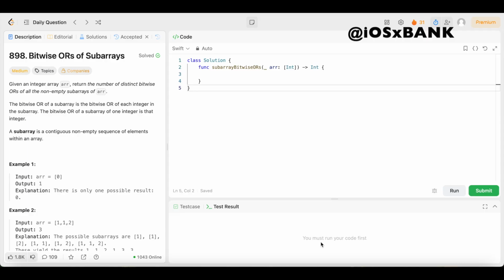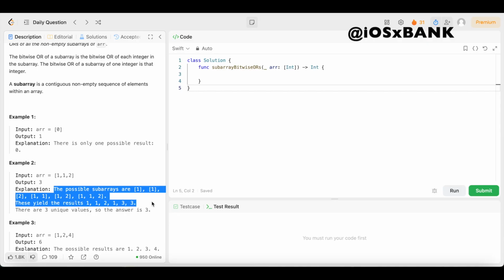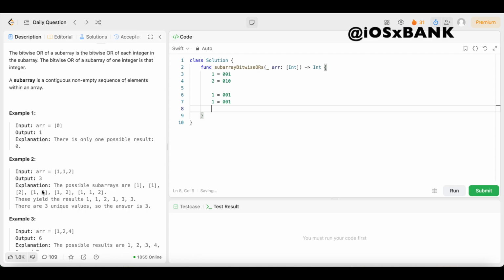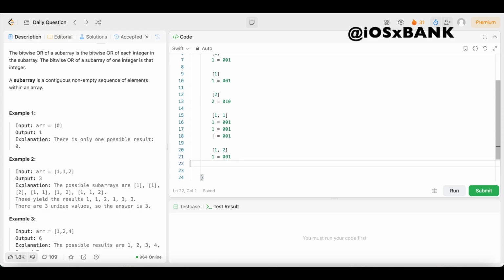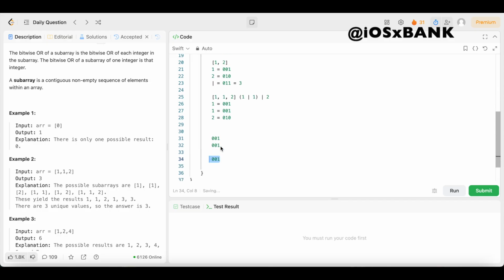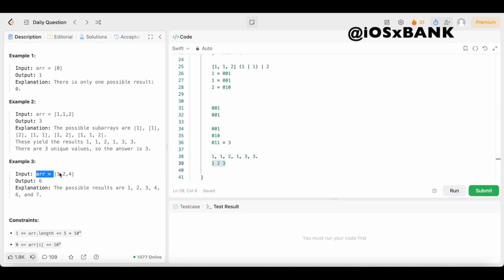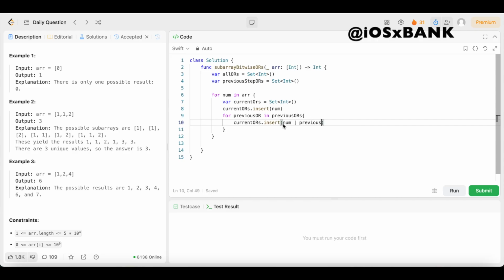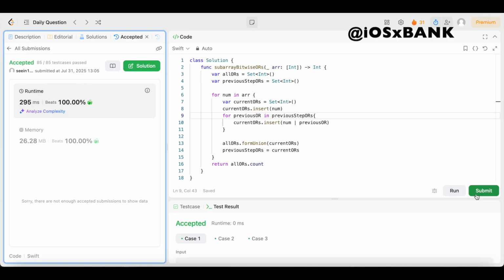Day 454: LeetCode Problem 898. Bitwise ORs of Subarrays - Swift